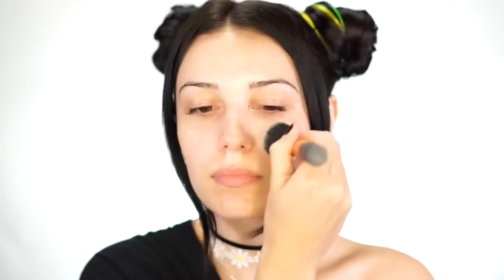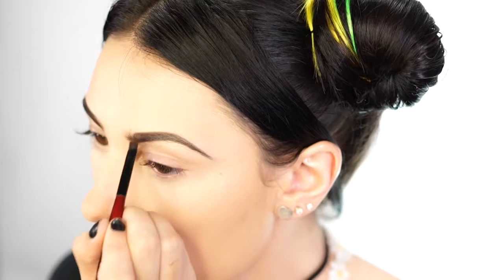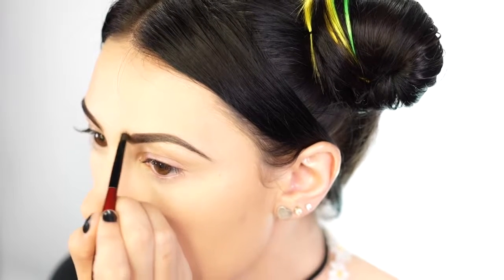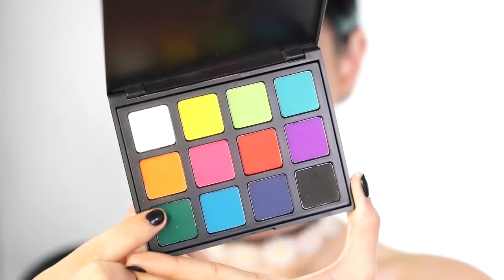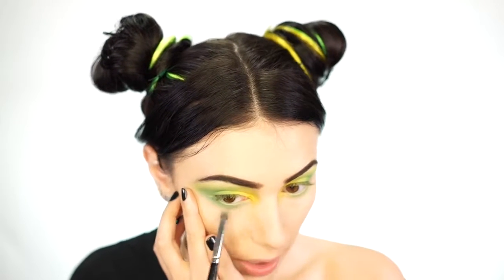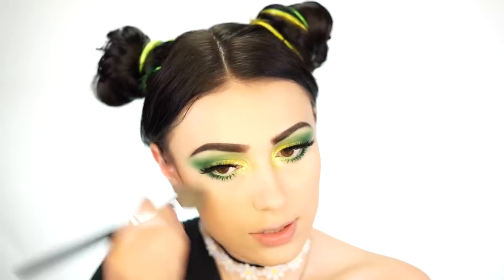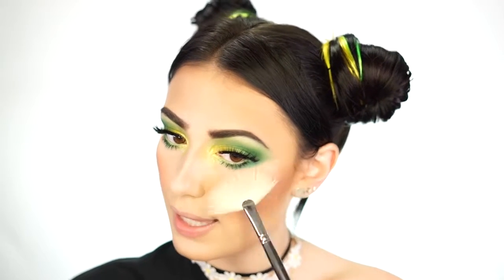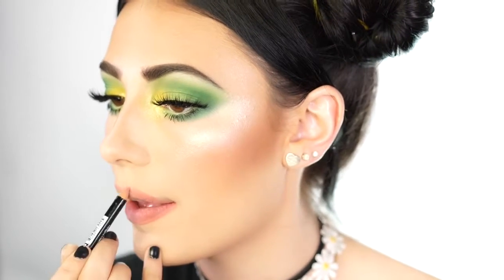❤️ Summertime Lemon Lime Makeup Look | Victoria Lyn Beauty HD | Victoria Lyn Beauty2016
❤️ Summertime Lemon Lime Makeup Look   Victoria Lyn Beauty HD |
♥ Spring Fling Makeup Look | MakeUp Geek EyeShadows | Victoria Lyn Beauty
♥ Holiday Party | Bronze Glitter Makeup Look Violet Voss | Victoria Lyn Beauty
♥ Benefit Cosmetics Hoola Makeup Look | Victoria Lyn Beauty
♥ Classic Beauty Makeup Tutorial | Victoria Lyn Beauty
❤️ VICTORIA LYN BEAUTY VIDEOS
♥ Everyday Makeup Look Too Faced Natural Eyes Palette | Victoria Lyn Beauty
♥ Peachy Toned Makeup Tutorial Everyday Look | Victoria Lyn Beauty
♥ Earth Mama Makeup Look | Cruelty Free Look | Victoria Lyn Beauty
♥ Cotton Candy Look | Anastasia Beverly Hills Maya Mia Palette | Victoria Lyn Beauty
❤️ Trendy & Natural Lip Look | Makeup Tutorial | Victoria Lyn Beauty